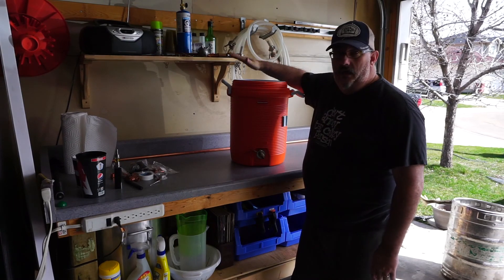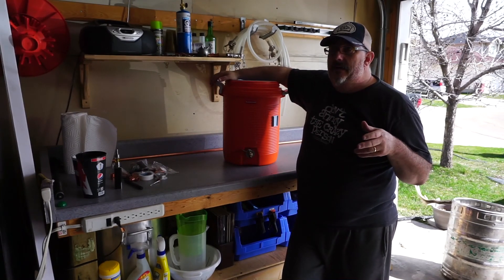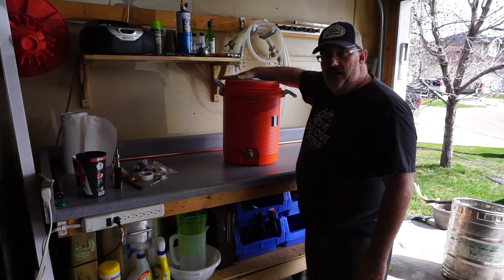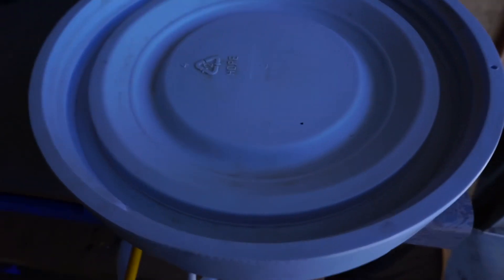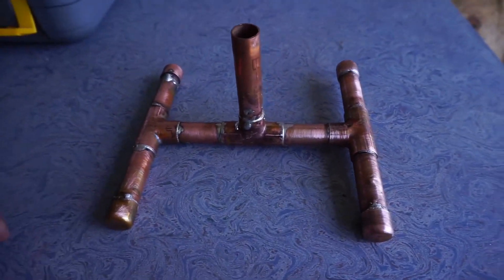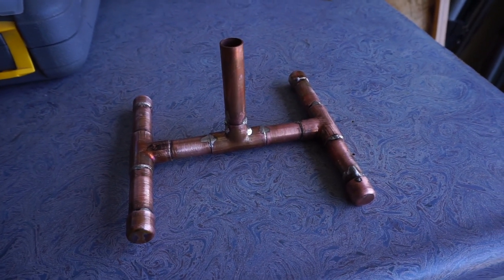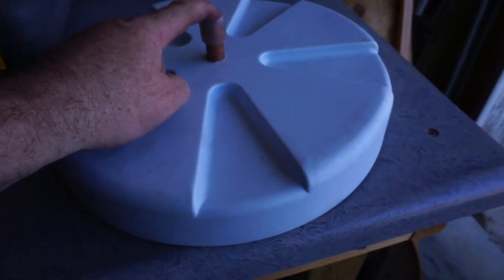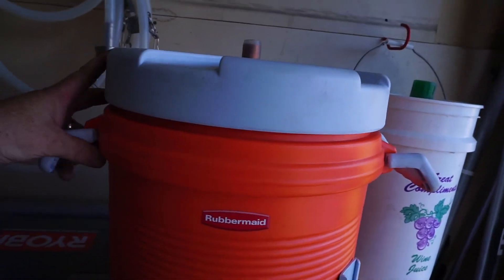Before the Boil - Building a Sparge Arm for the Mash Tun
Copper tubing, T's, caps, fire. what could go wrong? Little I found out. Building a sparge arm for your mash isn't all that difficult with just a few tools.

Additional Music by Joakim Karud (This dude is a BAUS.)